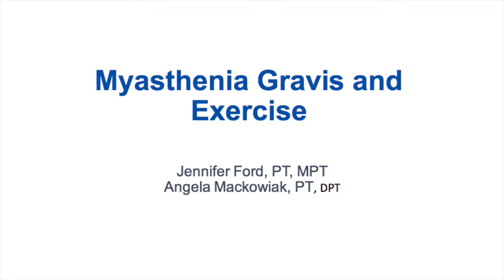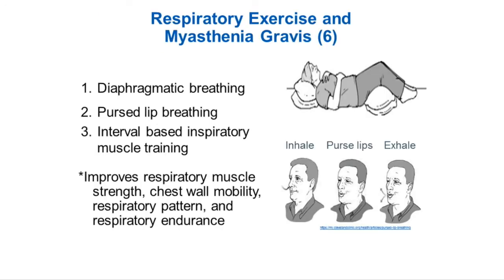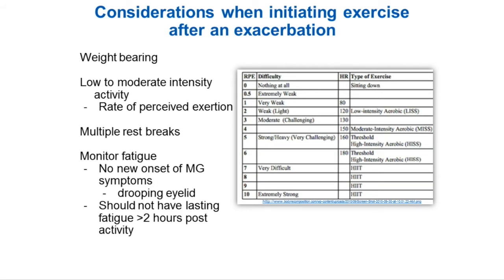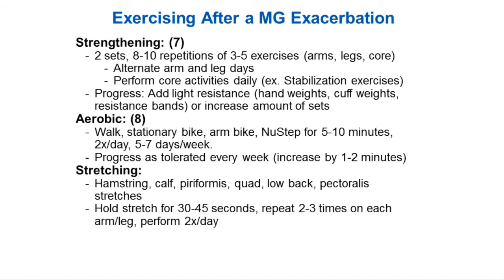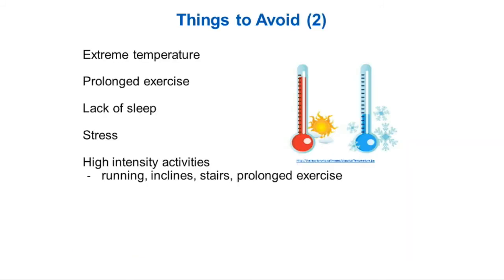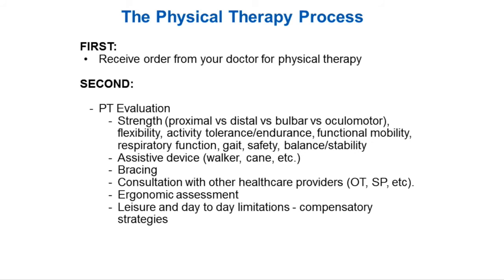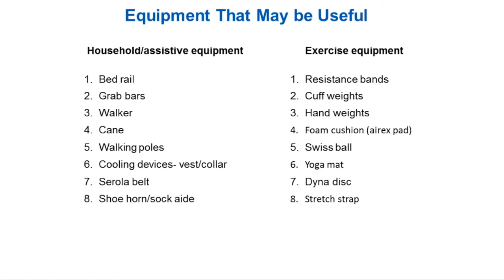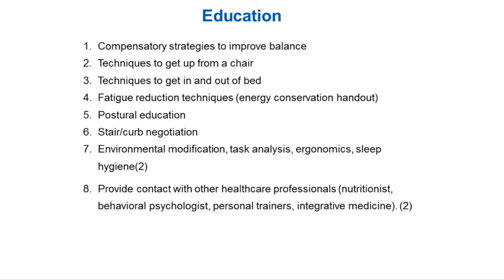Exercise and Myasthenia Gravis- AMackowiak, JFord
Neurophysical therapists Angela Mackowiak and Jennifer Ford, NorthShore University Health System, discuss ways individuals with myasthenia gravis can resume activity once their illness is stable. Conquer MG Patient Meeting, Park Ridge, IL October 2017.